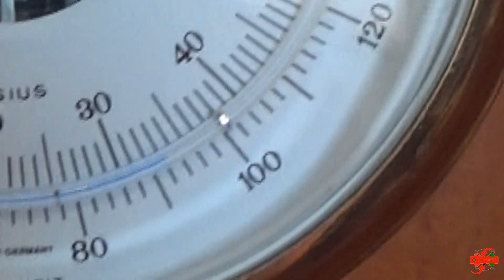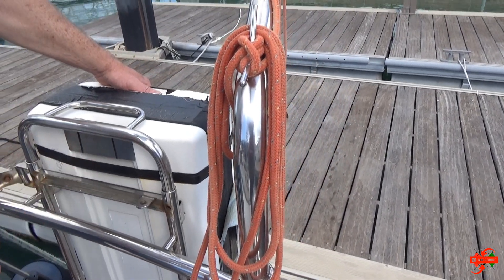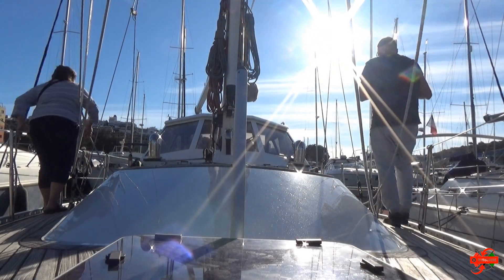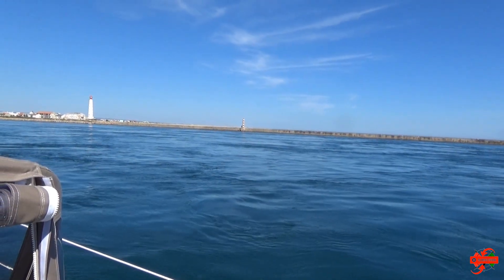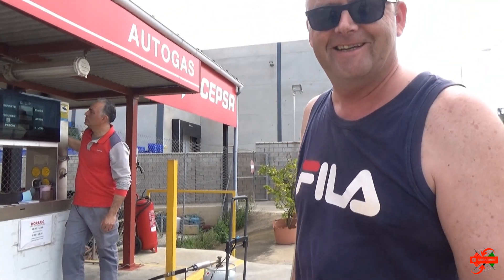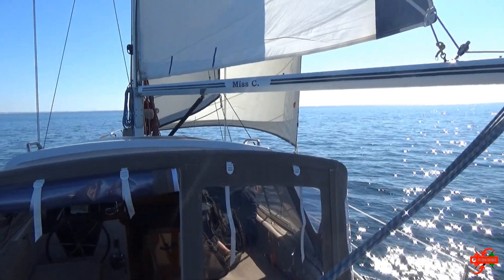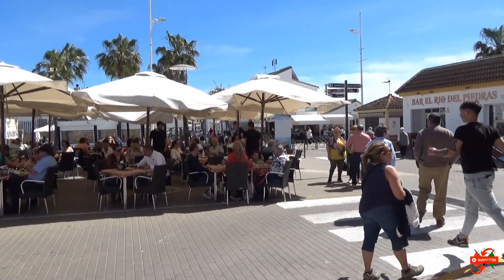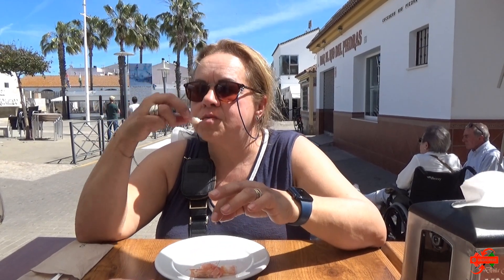Ep 29. LIVEABOARDS have ALL THE FUN..!? THAT'S WHAT SHE SAID. Where to refill a gas bottle in Spain?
After finishing the sprayhood we sail to Albufeira for the last time. Our new life raft has arrived and can be installed. Then we can finally start our adventure. We sail to Ayamonte because it is easier to fill the gas bottles there than in Portugal. We will see how easy that is... Next on the agenda is Seville where our niece will come on board. We first stay a few days in El rompido where we get stuck at the entrance to the river.

studio youtube